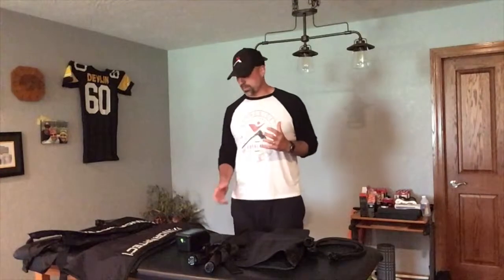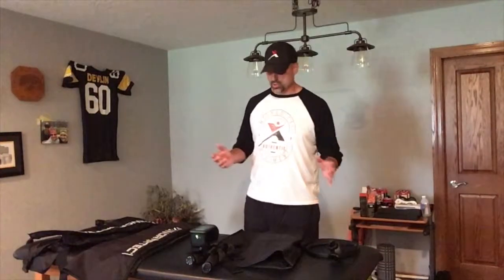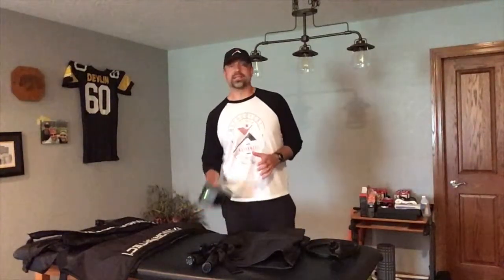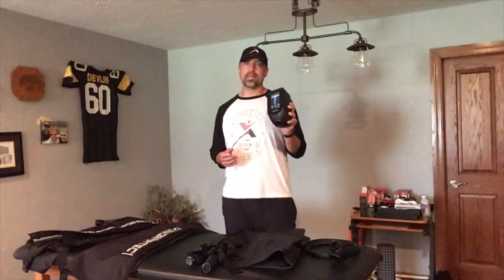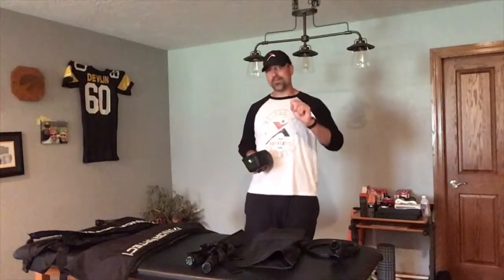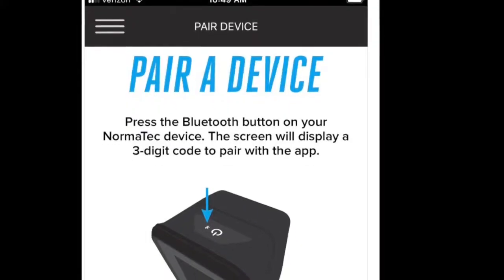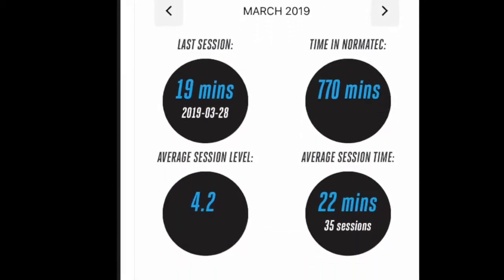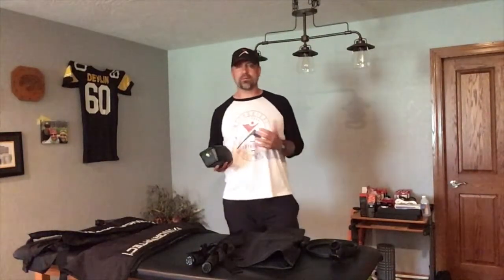Implement Analysis: Normatec 2.0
We are updated our implement analysis to include the newest Normatec system, the Pulse Pro 2.0.  Watch this video to see the good and bad of the system and to also save money with an exclusive offer.